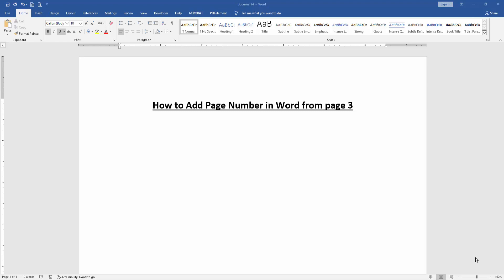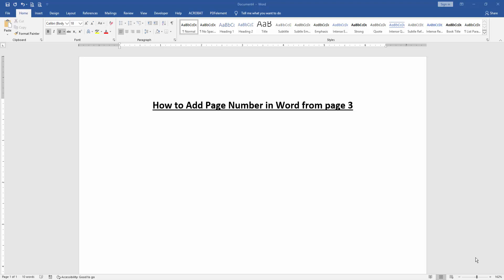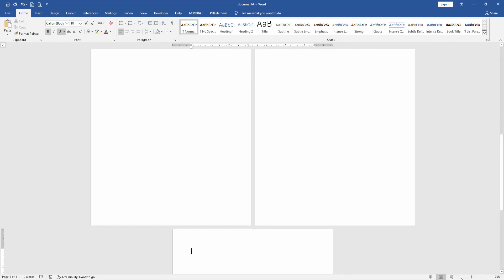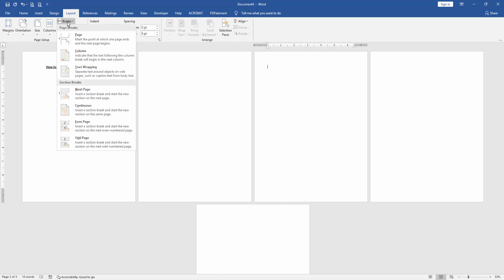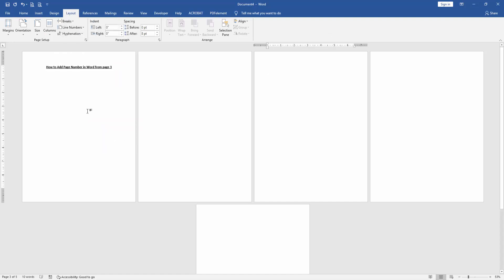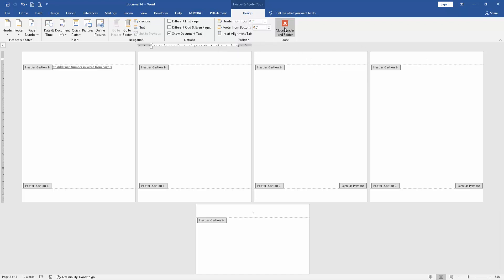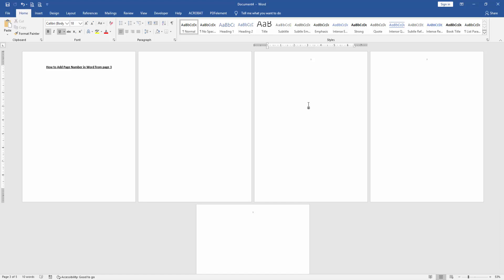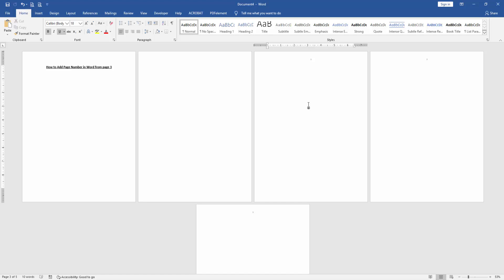How to Add Page Number in Word from page 3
Assalamu Walaikum,
In this video I will show you, How to Add Page Number in Word from page 3. Let's get started.